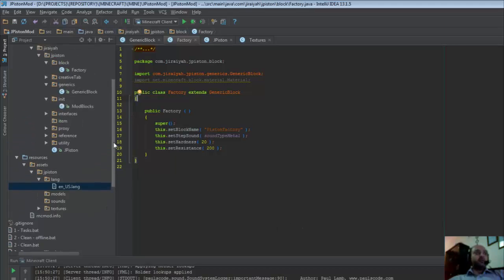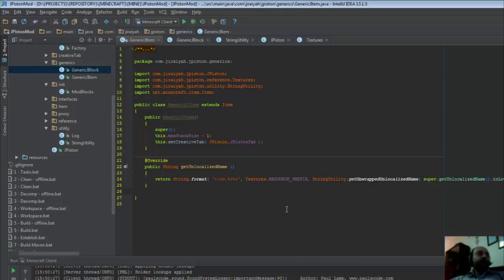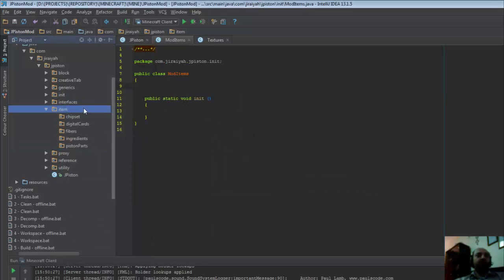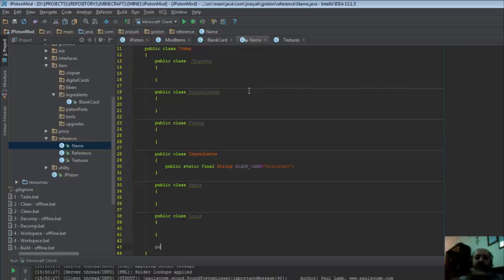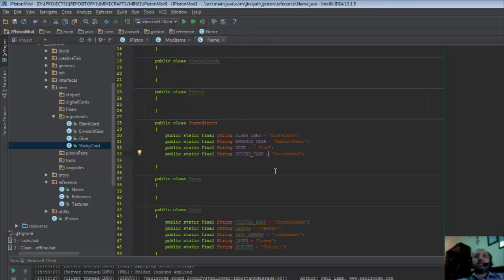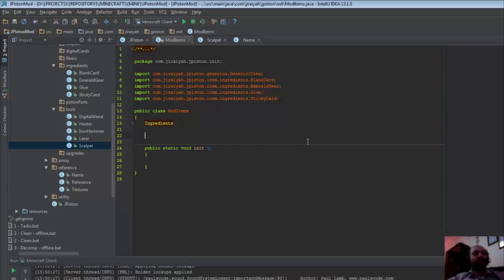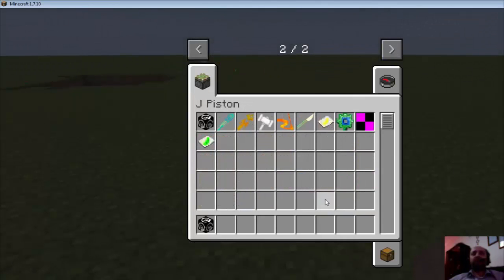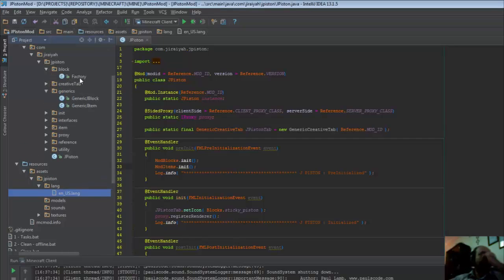Lets Mod With Me - Episode 004 - Basic Item